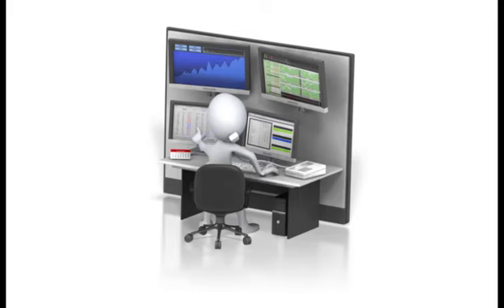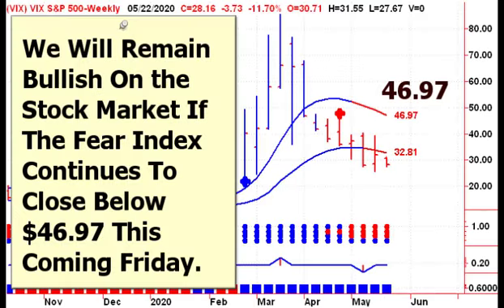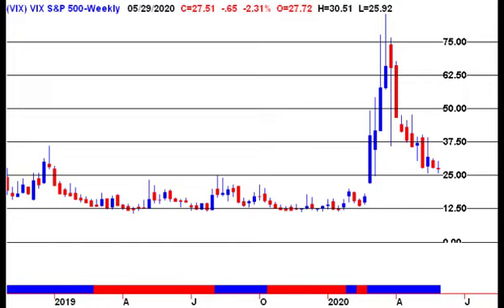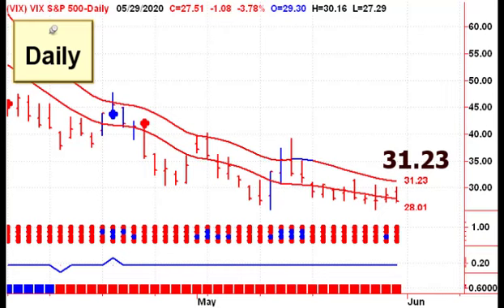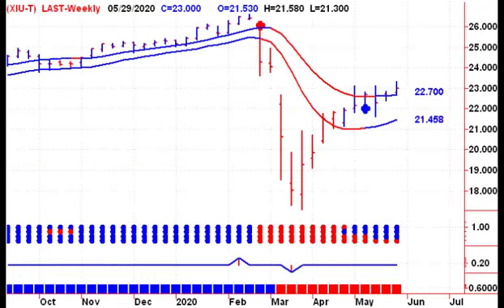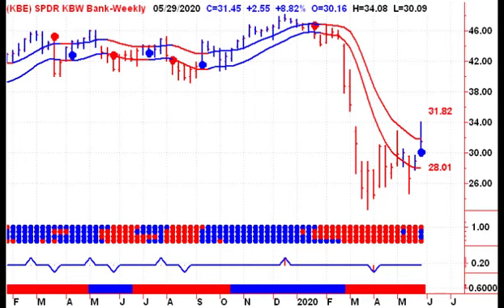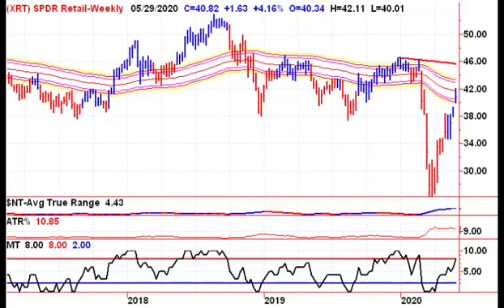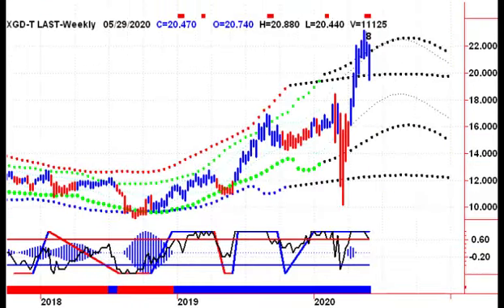Protect Your Portfolio 20200531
Learn To Time The Stock Market - Welcome to Stephen Whiteside's Free look at Today's Stock Market - Start your trading day off on the right foot, with Stephen Whiteside's Technical Analysis Video Newsletter. This free daily video newsletter focuses on the major North American Indexes TSX, NASDAQ, S&P 500 and major ETF’s, as well as the US Dollar, Crude Oil, Natural Gas, Precious Metals including Gold and Silver.